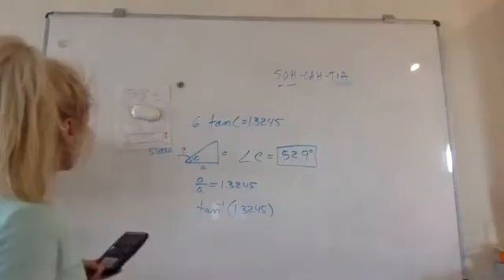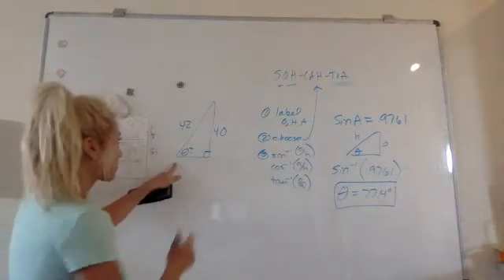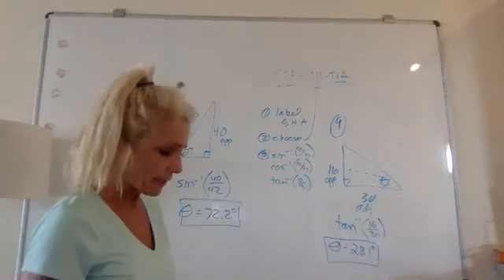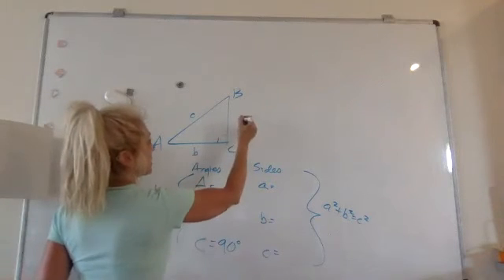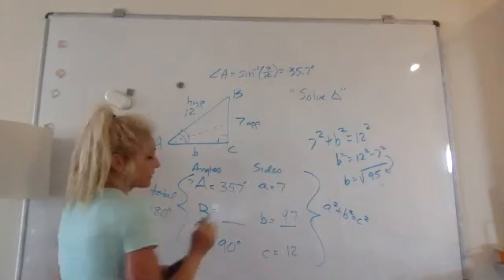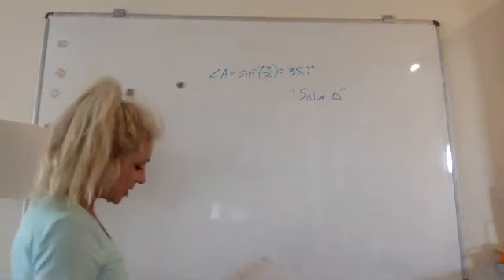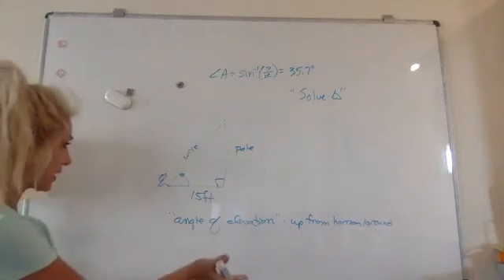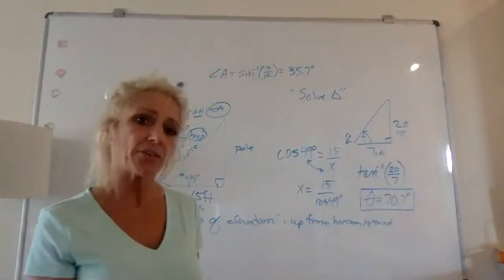13 0 Day 2 Zoom lesson video